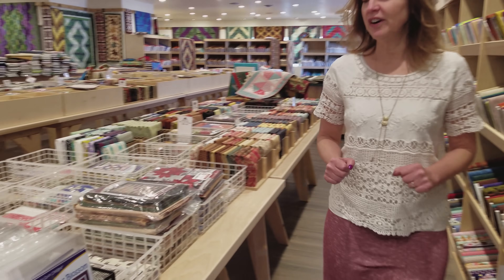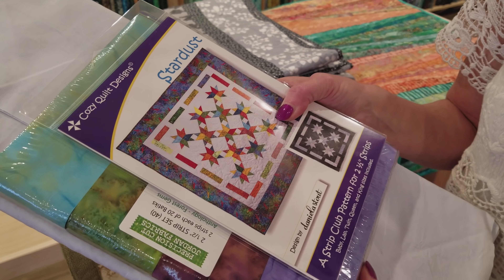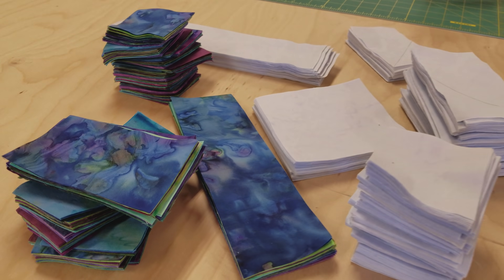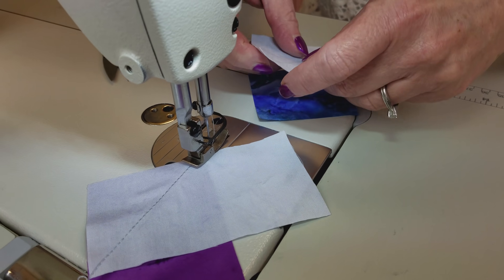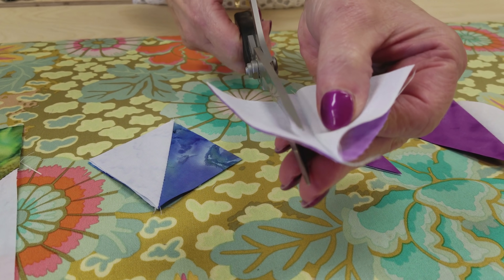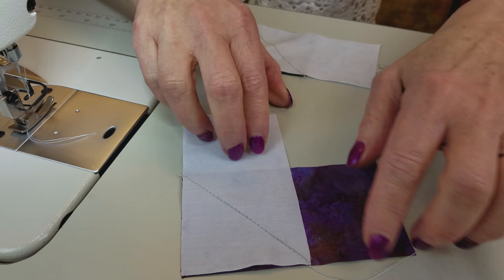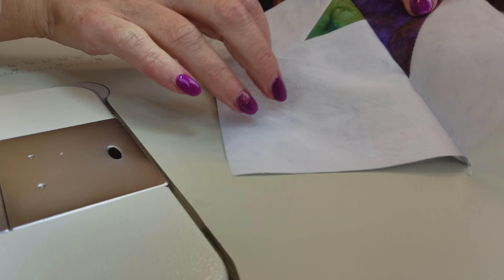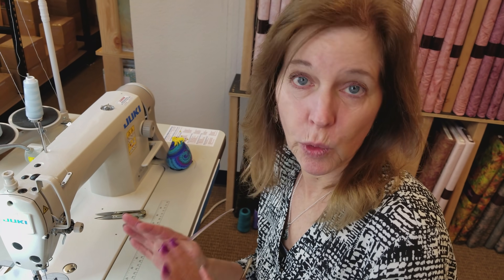Let's Make a Stardust Quilt! Only Takes 2 Different Blocks!?